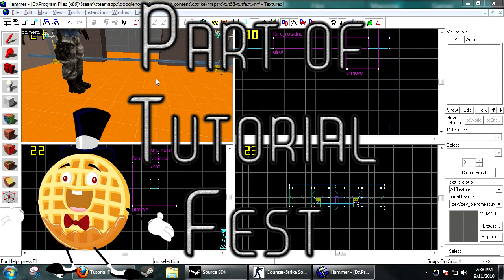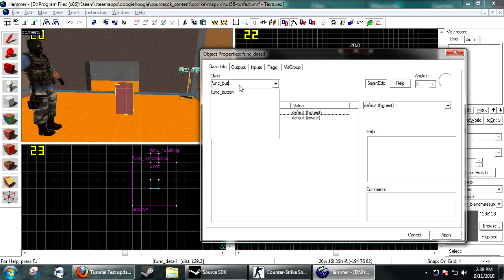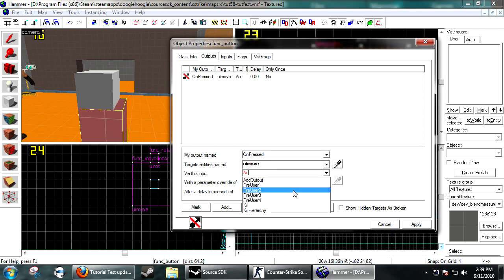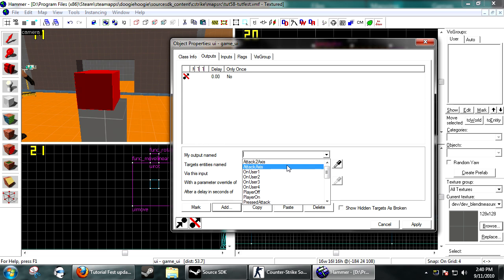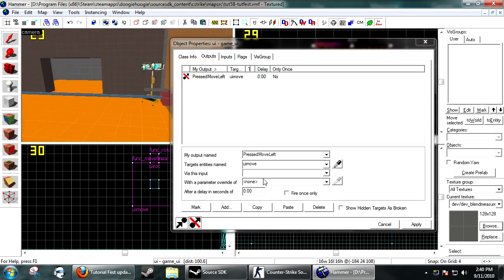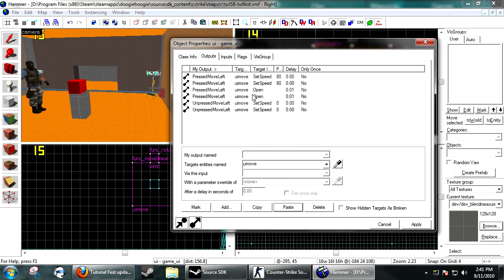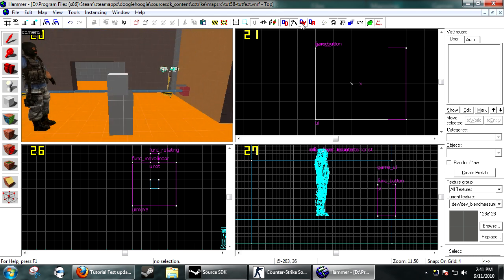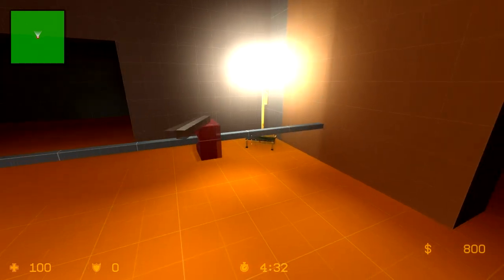Hammer Tutorial #58 "Game_UI"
Steam: Doogiehoogie
AIM: Doogiehoogie